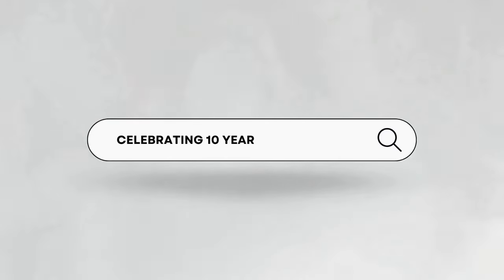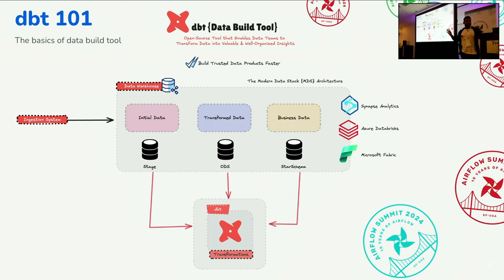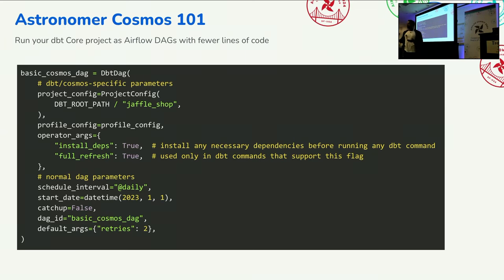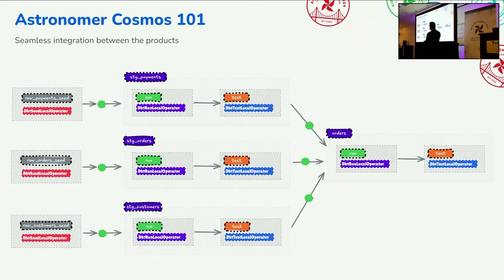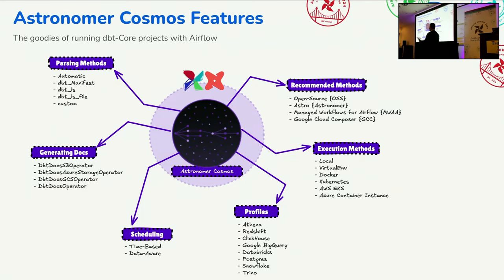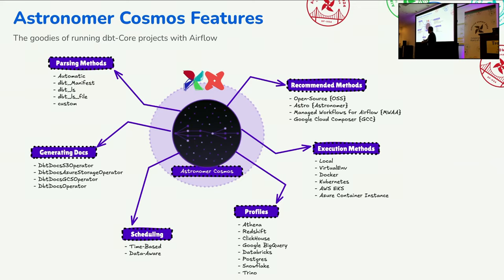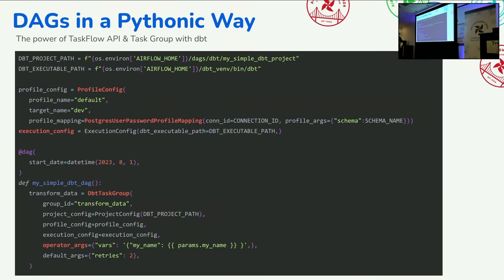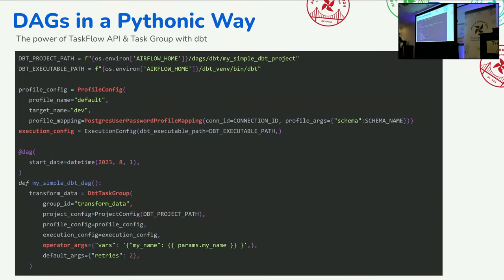dbt core & Airflow 101: Building data pipelines demystified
Presented by Luan Moreno Medeiros at Airflow Summit 2024.

dbt became the de facto for data teams building reliable and trustworthy SQL code leveraging a modern data stack architecture. The dbt logic needs to be orchestrated, and jobs scheduled to meet business expectations. That’s where Airflow comes into play.

In this quick introduction session, you’ll gonna learn:
 - How to leverage dbt-Core & Airflow to orchestrate pipelines
 - Write DAGs in a Pythonic way
 - Apply best practices on your jobs